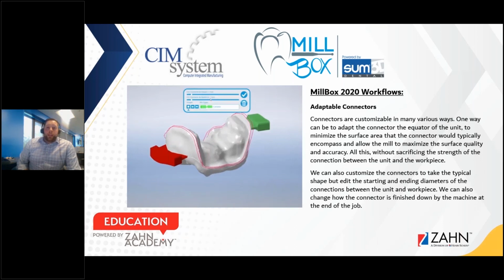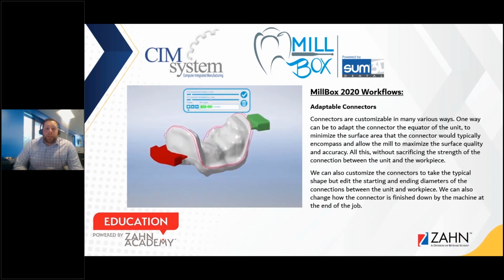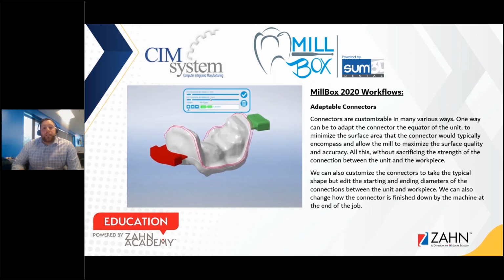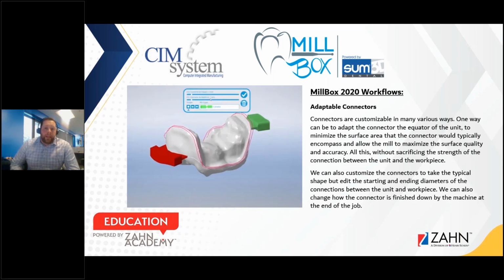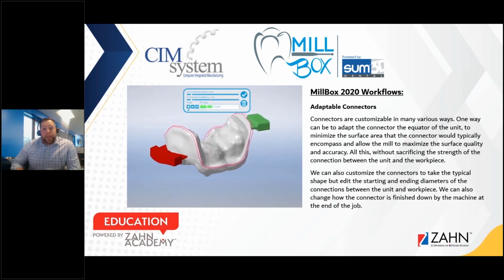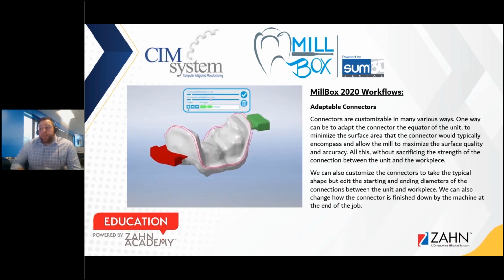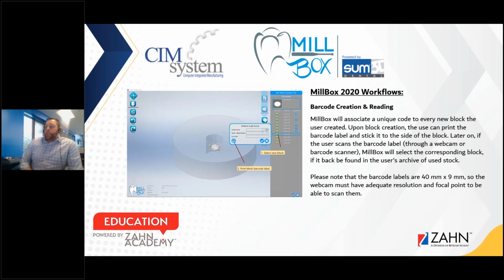On-Demand Webinar: Zahn Summer Sizzling New Product and Workflow Preview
Matt Viens, Zahn High-Tech Training Supervisor covers EnvisionTEC's new E-AquaModel 3D printing resin and CIMsystem's latest Millbox software in this on-demand webinar. Learn how these new products can impact the bottom line profitability and productivity of your business.